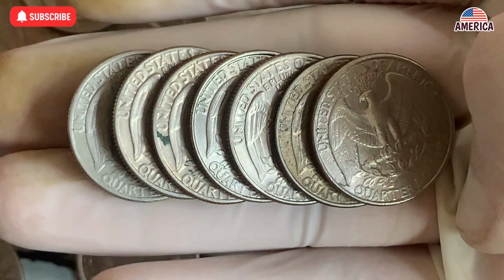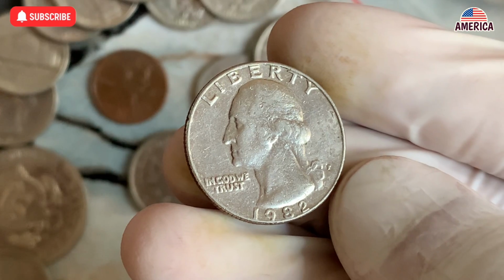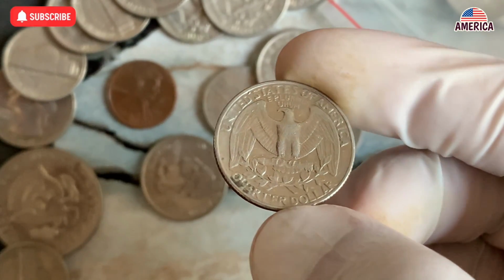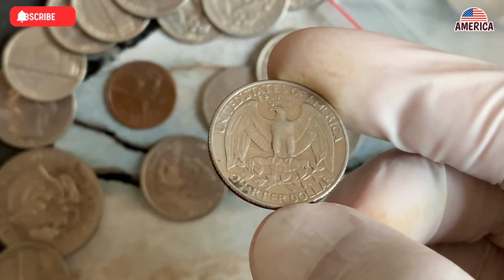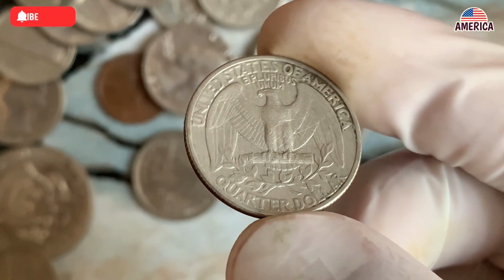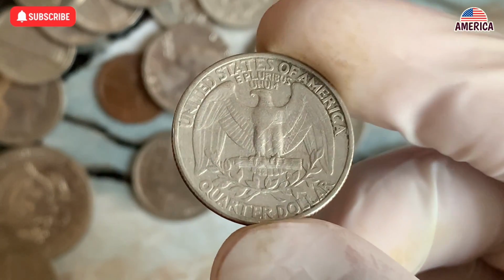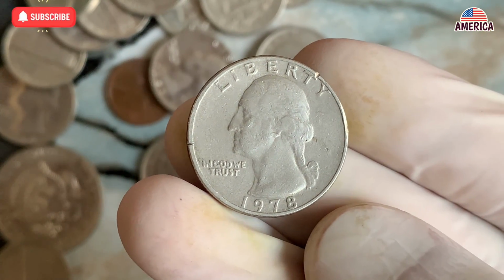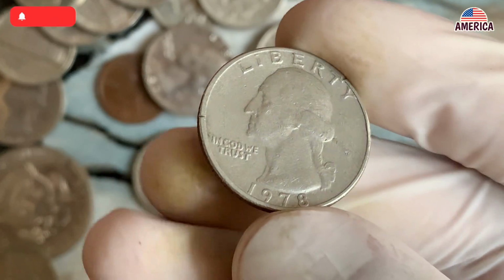2 Rare U.S. QUARTER Dollars WORTH $0.9MILLIONS OF DOLLARS!coins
2 Rare U.S. QUARTER Dollars WORTH $0.9MILLIONS OF DOLLARS!coins
Welcome to Treasure Finds
 In this video, we’ll reveal the most valuable quarters, rare minting errors, and key details that make these coins so valuable.